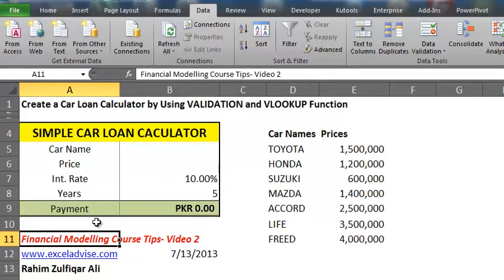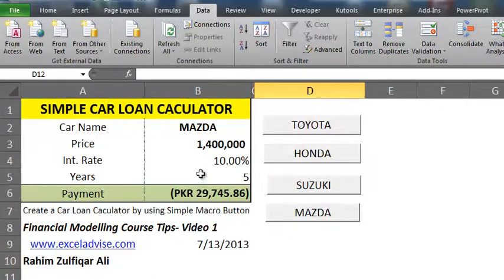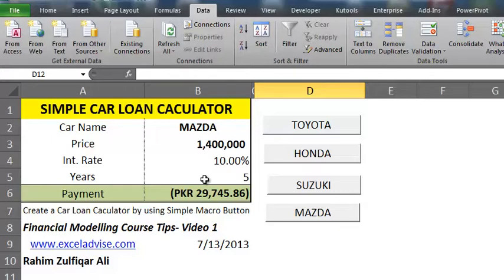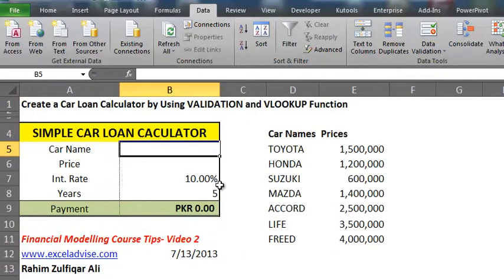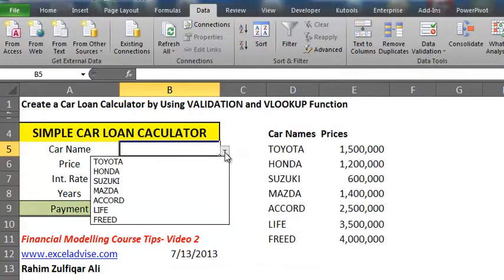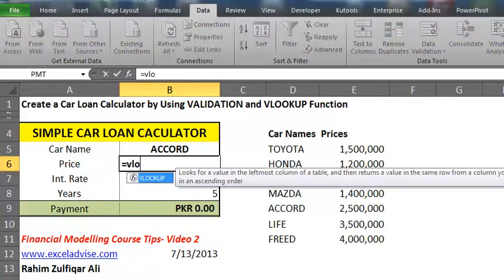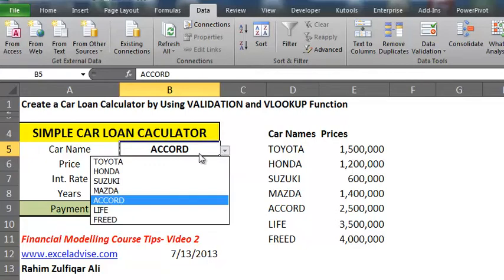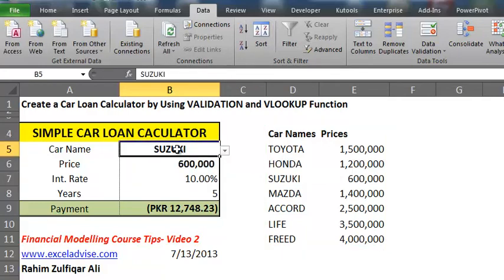29 - Tips Data Validation + VLOOKUP Financial Modelling Course Excel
29 - Tips Data Validation + VLOOKUP   Financial Modelling Course Excel - Excel Basement